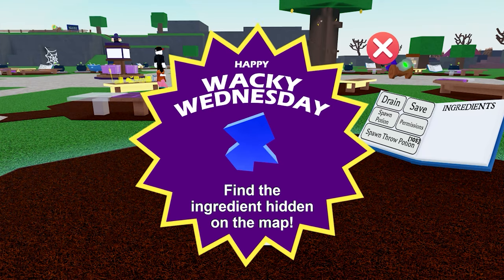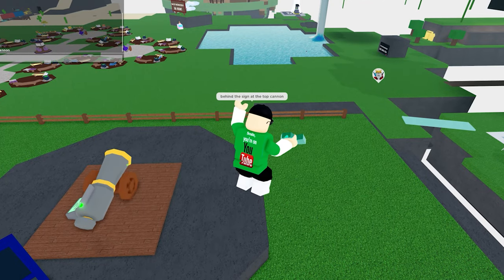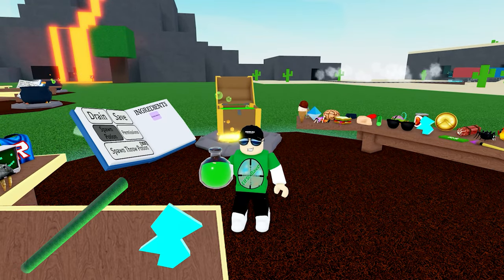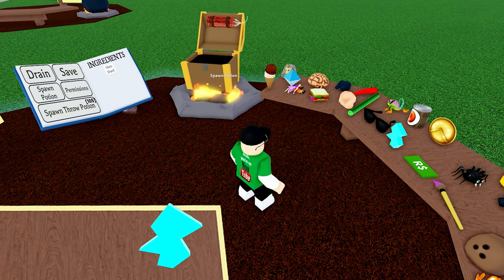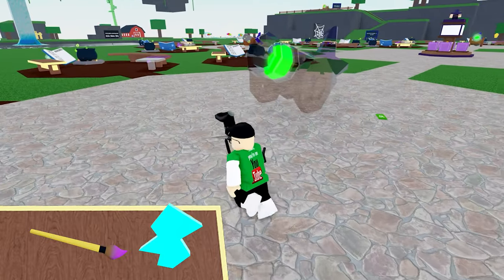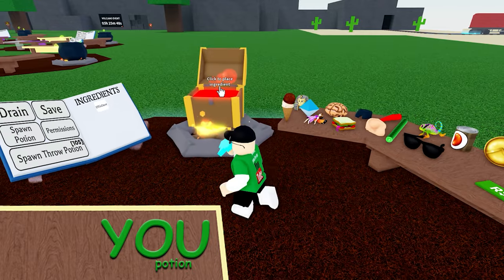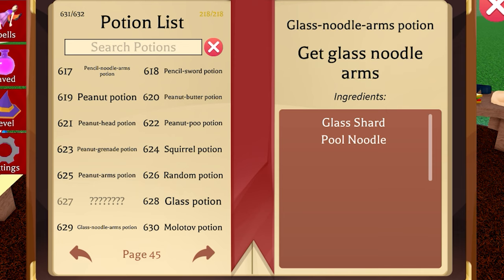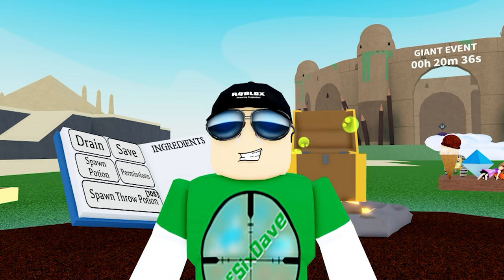How to get Glass Shard All Potions Wacky Wizards Roblox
See how to get the Glass Shard, and discover All Potions and their effects, with Yours Truly. You know you want to. Wacky Wizards and Wacky Wednesday Update.

Merch for sale at Elfsixdave.teemill.com

My equipment -
Graphics Card
Games  -
Cyberpunk 2077
Elden Ring
Ghost Recon Wildlands

Translated titles:
Cómo obtener Glass Shard All Potions Wacky Wizards Roblox

So erhalten Sie Glass Shard All Potions Wacky Wizards Roblox

Comment obtenir Glass Shard All Potions Wacky Wizards Roblox

Como obter Glass Shard All Potions Wacky Wizards Roblox

ग्लास शार्ड कैसे प्राप्त करें सभी औषध

如何获得 Glass Shard All Potions Wacky Wizards Roblox

Cara mendapatkan Glass Shard All Potion Wacky Wizards Roblox

Come ottenere Frammento di vetro Tutte le pozioni Maghi stravaganti Roblox

ガラスの破片の入手方法 All Potions Wacky Wizards Roblox

Bagaimana untuk mendapatkan Glass Shard All Potions Wacky Wizards Roblox